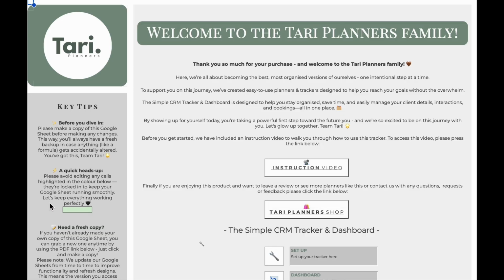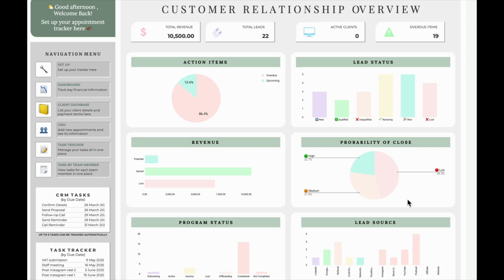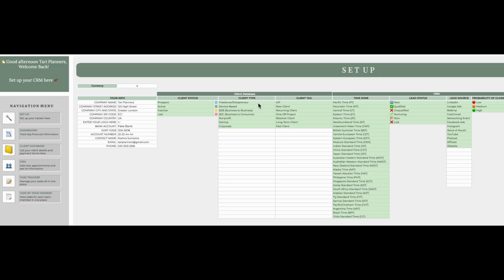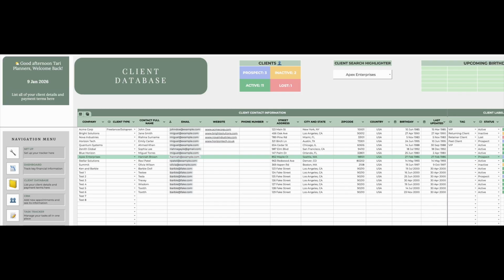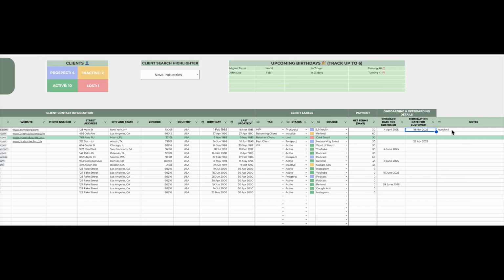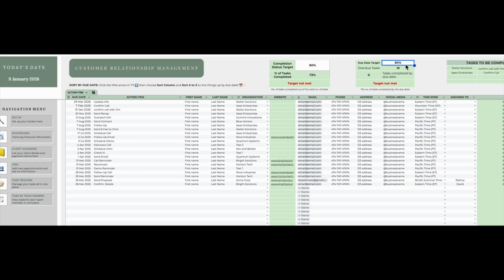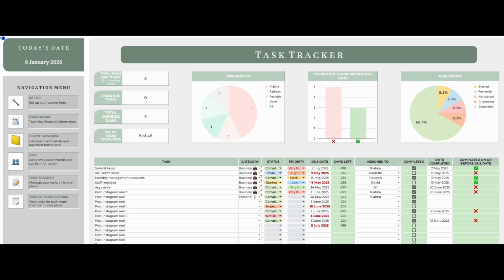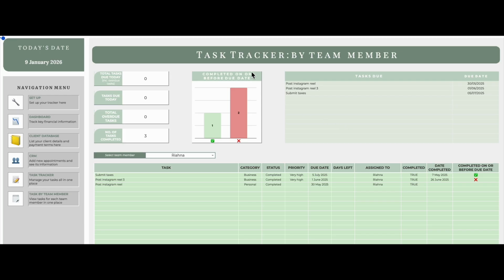Tari Planners - The Simple CRM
Simple CRM Tutorial | Easy Client Management for Freelancers & Small Businesses (Google Sheets)

This is an overview and walkthrough of the Tari Planners - Simple CRM.

If you’re running a small business, freelance service, or side hustle and struggling to keep track of clients, follow-ups, or key details across notes, emails, and DMs; this Simple CRM gives you one clear, organised system to manage it all.

The Tari Planners Simple CRM is a universal client relationship management tool built in Google Sheets. It works for any country, any industry, and any stage of business, without expensive software, subscriptions, or complicated setups.

In this video, I walk you through:
 • How the Simple CRM is structured
 • How to add and manage clients
 • How to track services, notes, statuses, and follow-ups
 • How to use it as your central client hub

This is designed to be simple, flexible, and easy to maintain, even if you’re not “techy”.

Whether you’re a freelancer, virtual assistant, coach, consultant, creative, or small business owner, this CRM helps you manage clients professionally and consistently, all in one place.

✅ What the Simple CRM Helps You Do
 • Store all client details in one organised system
 • Track client status (enquiry, active, completed, inactive)
 • Log services, notes, and key information clearly
 • Stay on top of follow-ups and ongoing work
 • Reduce mental load and admin overwhelm
 • Create a more professional client workflow

🎯 Who This CRM Is For

This tool is ideal if you:
 • Manage clients manually through notes, inboxes, or DMs
 • Forget follow-ups or lose track of client details
 • Want a simple CRM without monthly fees
 • Prefer flexible systems you can customise

Perfect for:
✔ Freelancers
✔ Side hustlers
✔ Virtual assistants
✔ Coaches & consultants
✔ Creatives
✔ Service-based and small product-based businesses
✔ Anyone managing clients globally

Client management doesn’t need to be complicated to work.

When your client information is clear and centralised:
 • You show up more professionally
 • You save time and mental energy
 • You build better client relationships
 • You create systems that support growth, not burnout

This Simple CRM is about structure without overwhelm, so you can focus on doing the work, not chasing information.

📥 Download the Simple CRM

Time Stamps:
00:00 - 00:57 : Welcome page
00:58 - 3:48 : Dashboard
3:49 -  6:35 : Set Up tab
6:36 -  9:16 : Client Database
9:17 - 12:59 : Client Relationship Management tab
13:00 - 15:09 : Task Tracker tab
15:10 -  15:27 : Task Tracker by team member tab
15:28 - 15:52 : The Simple CRM Summary

Do you want to start your own digital products journey and require a free, easy to set up website?